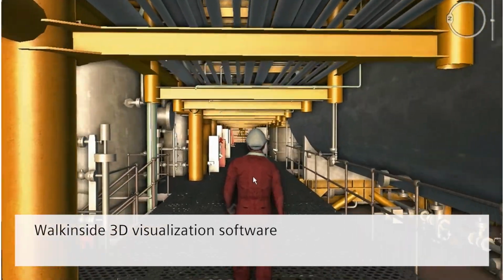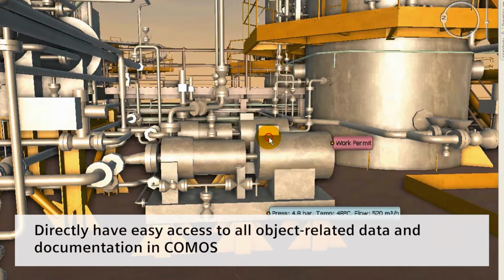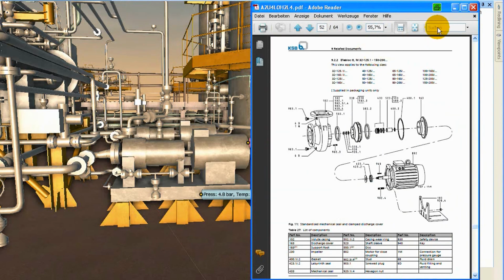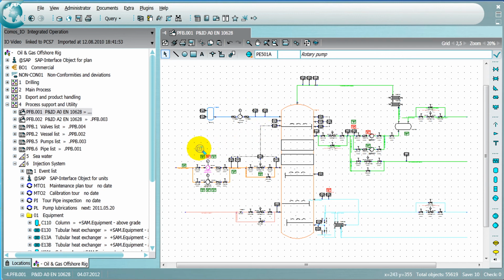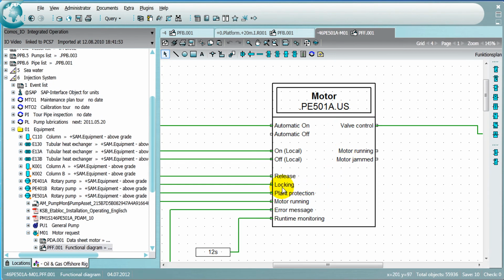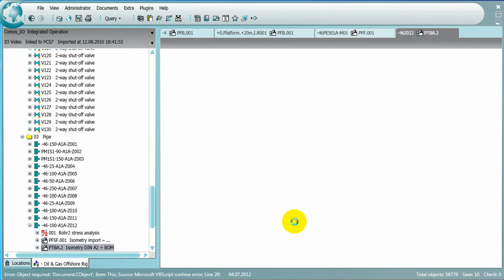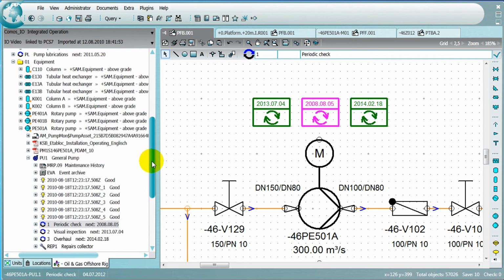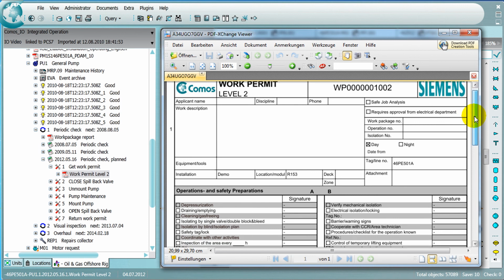[공정자동화_참조2] integrated-operations-with-walkinside_original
'공정 산업 디지털 데이터 및 관리' 참조영상